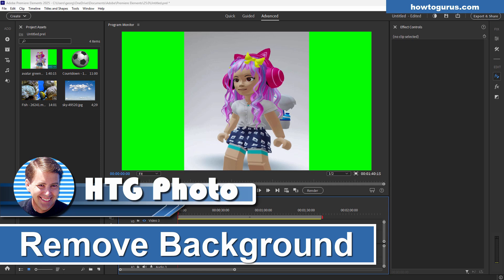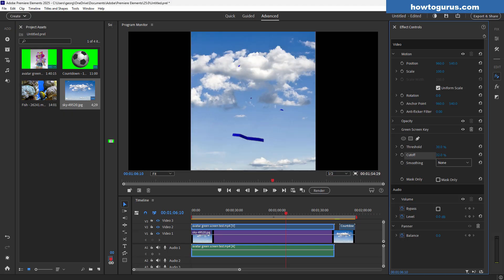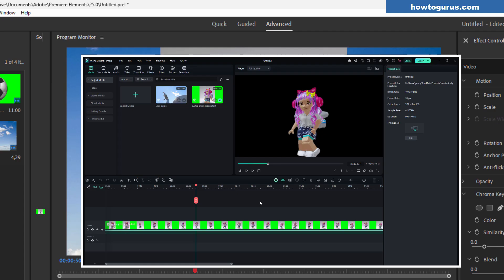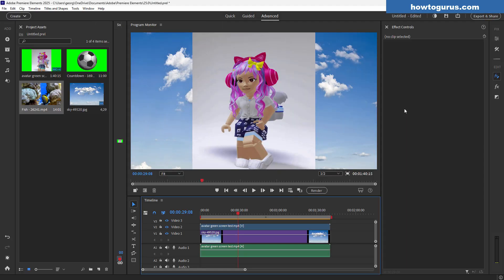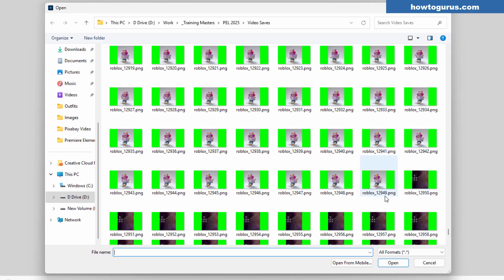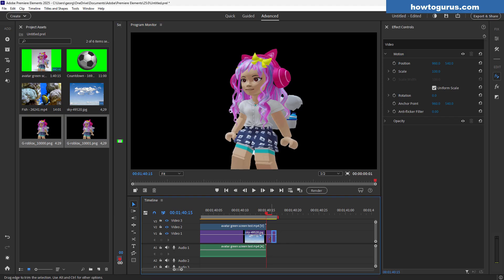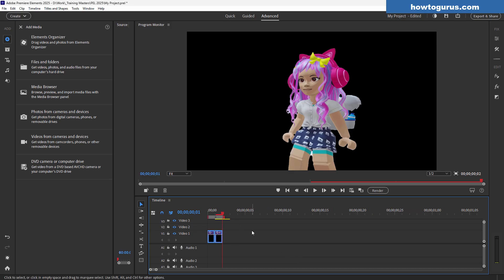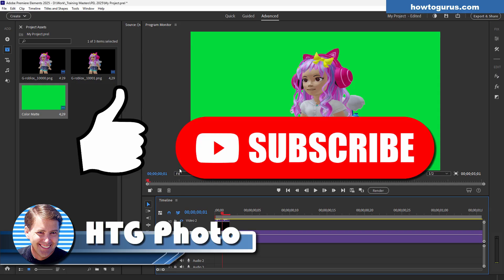How To: Adobe Premiere Elements Remove Background – It Can Be Done!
Yes, you can remove a background in Adobe Premiere Elements – and in this step-by-step tutorial, I’ll show you exactly how it’s done! Whether you're working with a green screen or just want to isolate your subject from a cluttered background, this guide will walk you through the best techniques available inside Premiere Elements.

✅ Learn how to use the Green Screen/Chroma Key effect
✅ Get tips for improving background removal results
✅ Find out what to do if you're not using a solid color backdrop
✅ BONUS: Export with a Green or Blue background

This video is perfect for beginners and content creators who want clean results using tools already built into Premiere Elements – no extra plugins required!

Compatible with Adobe Premiere Elements 2022, 2023, and 2024
Great for YouTube, social media, video overlays, and more.

Want to learn more quick tricks in Premiere Elements?

Timestamps
00:00 -  Adobe Premiere Elements Remove Background
00:33 - Remove Green Screen
02:56 - Chroma Key
04:43 -  Remove Any Background
07:49 - Using Photoshop Elements
14:35 Using the Clean Clip in Other Videos
17:21 Get My Premiere Elements Course
17:42 Like and Subscribe